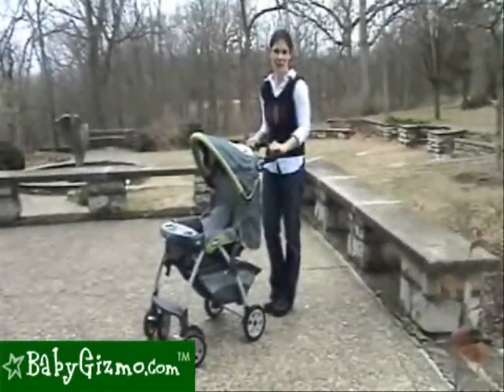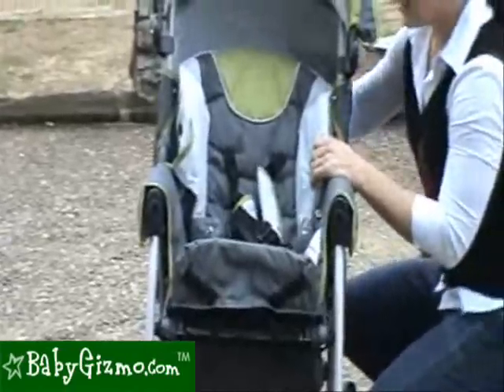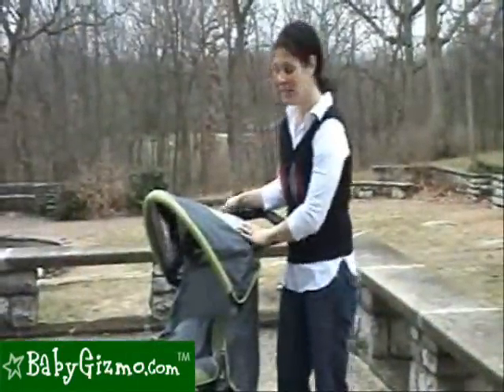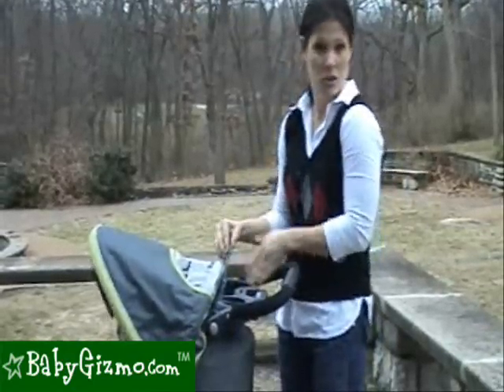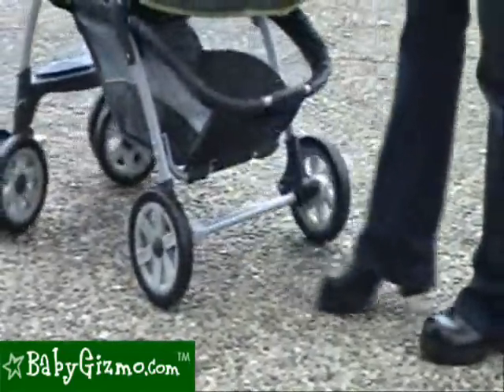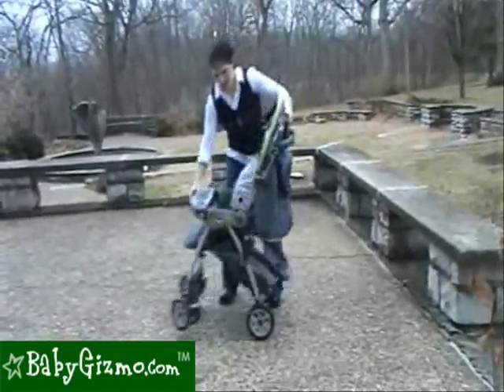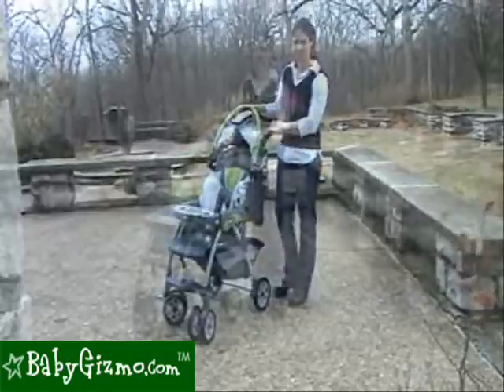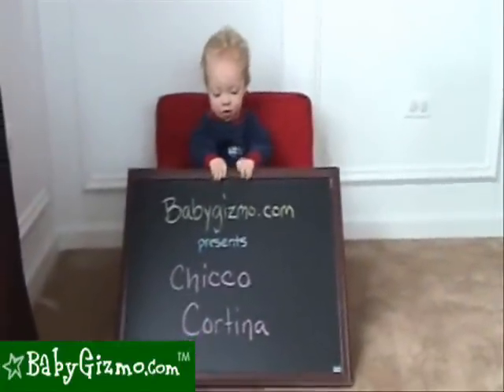Baby Gizmo Chicco Cortina Stroller Review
A video review of the Chicco Cortina Stroller by the editors Background music by amclassical.com.